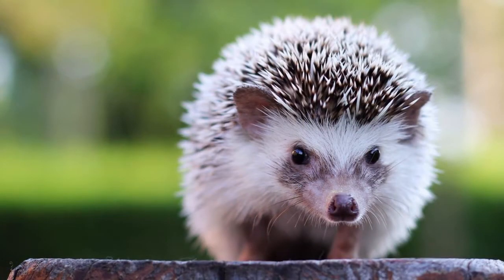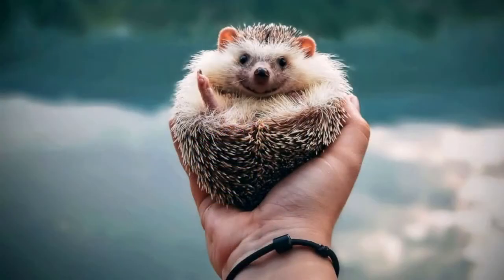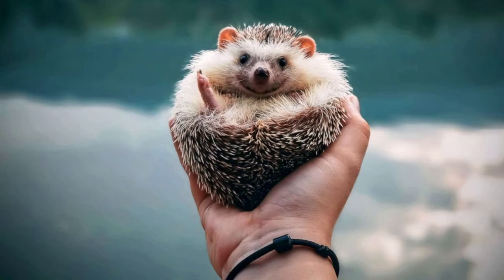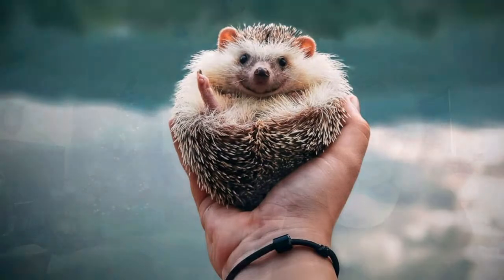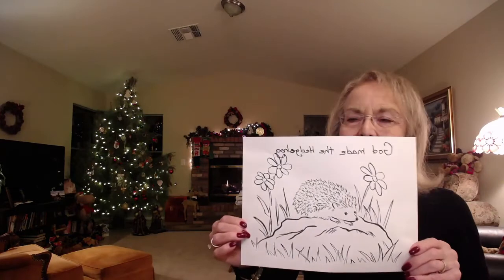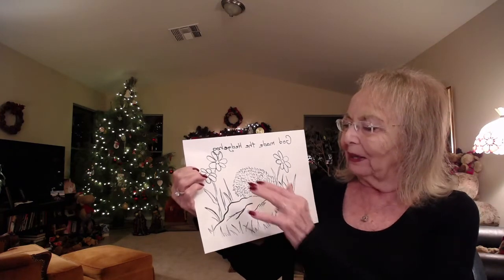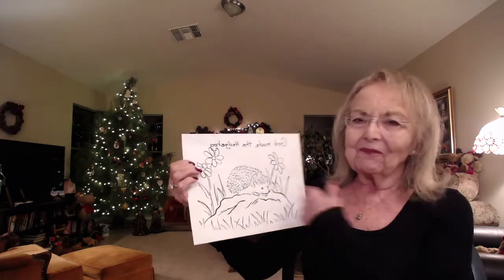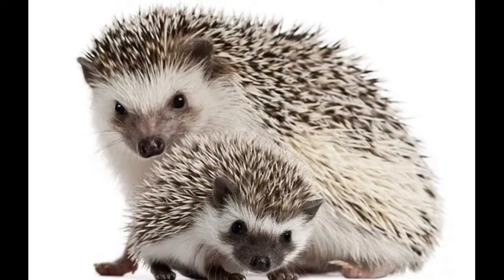Grammy's Nature Nugget -- Hedgehogs Jan 2, 2021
When you hear the name Hedgehog, does it make you think that maybe the animal is related to a pig?  And when you realize this animal has quills, does it make you think it might be related to a porcupine?  What kind of animal can this possibly be?  In this video, Grammy tells us all about it!